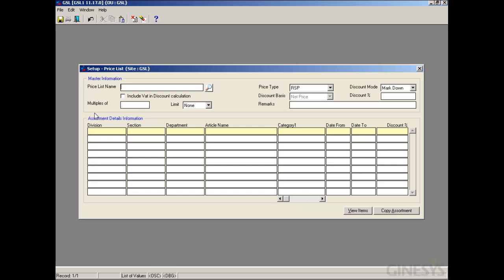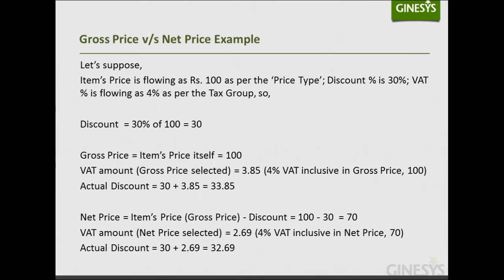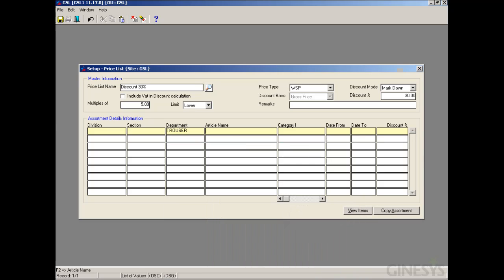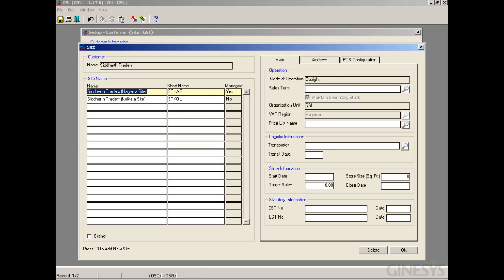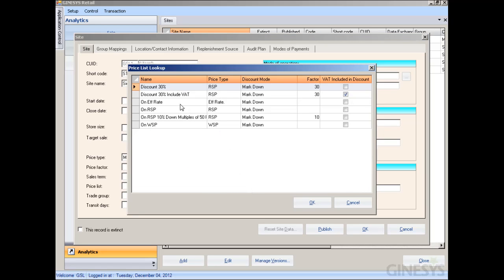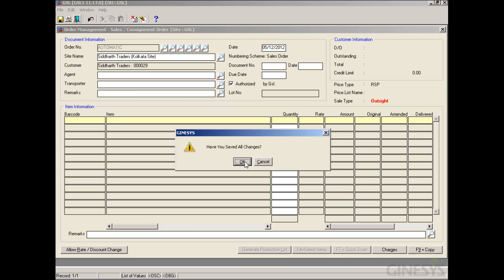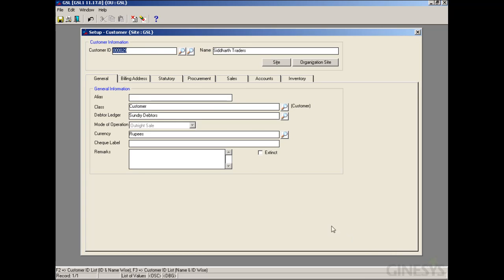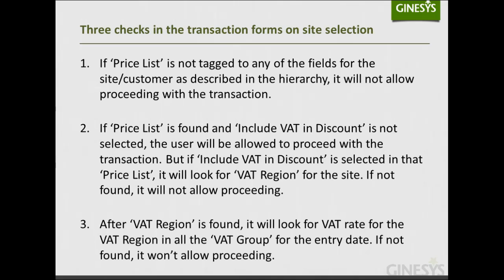GINESYS v11 - New Discounting Concept in S&D (Part 1)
GINESYS v11 Back Office,
New Discounting Concept in Sales & Distribution,
Part - I,
Presenter: Siddharth Bhojnagarwala;